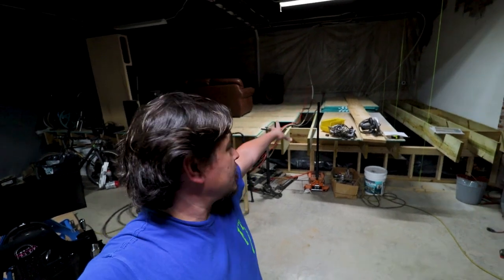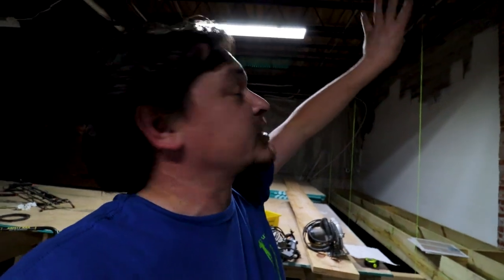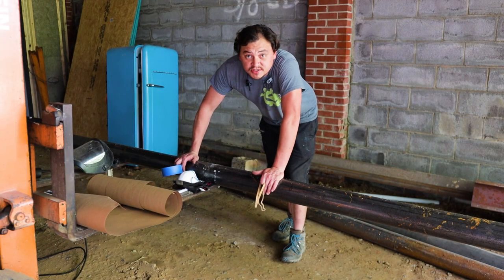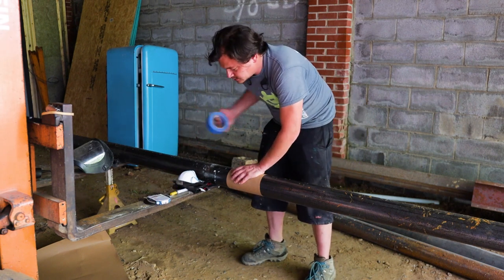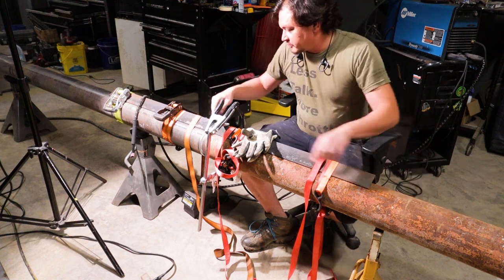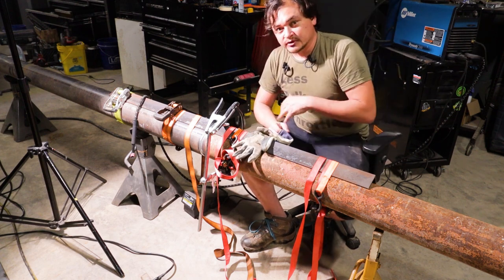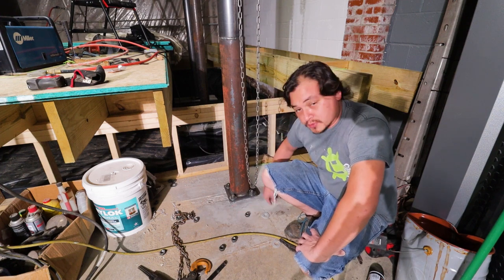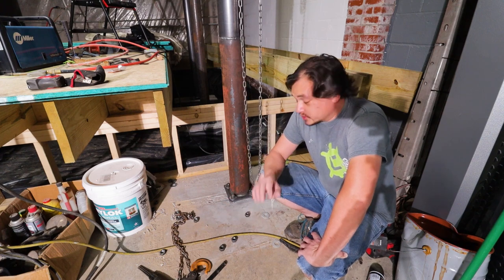Building My Dream Shop in My Basement Part 3 - Staircase Preparation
Watch as I continue the build out of our new dream garage shop space, to host our YouTube channel, and an assortment of other projects. In this episode, we prepare the floor for the staircase we have been wanting to add.